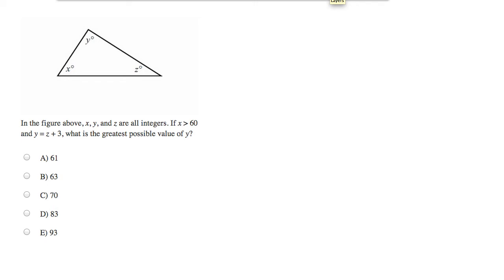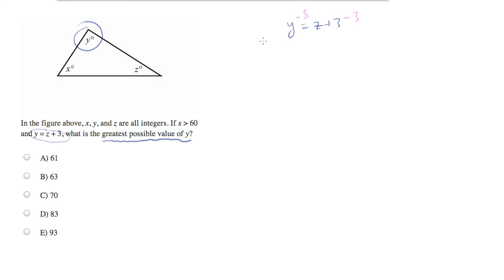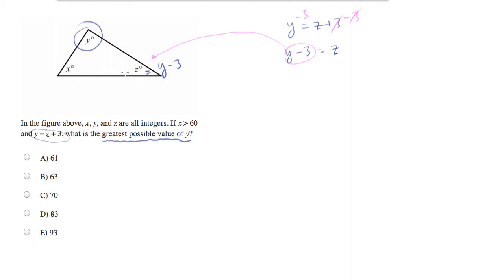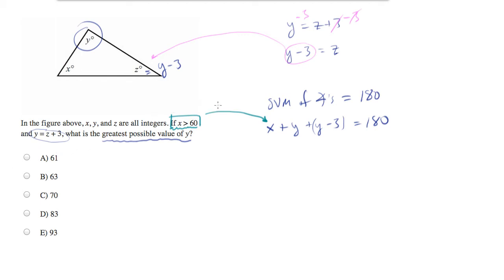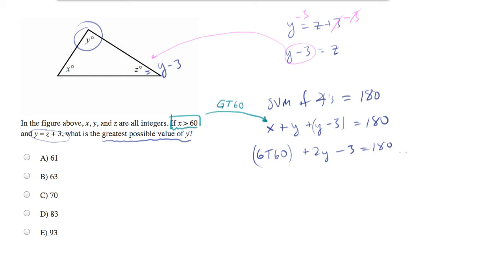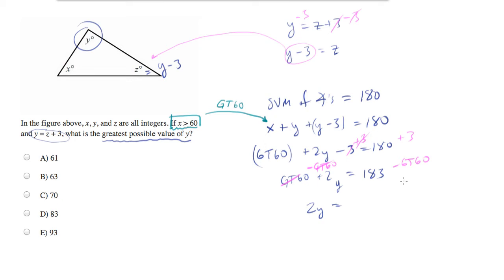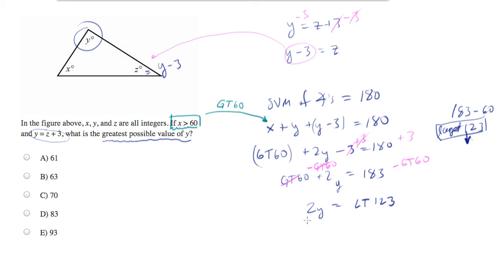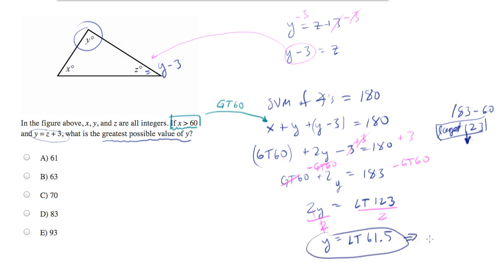Triangle inequalities.mp4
673